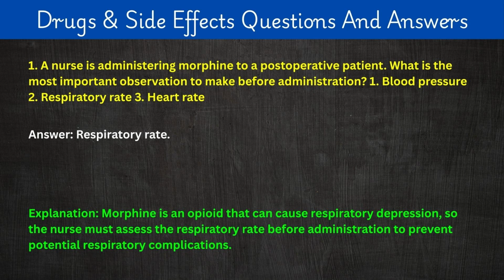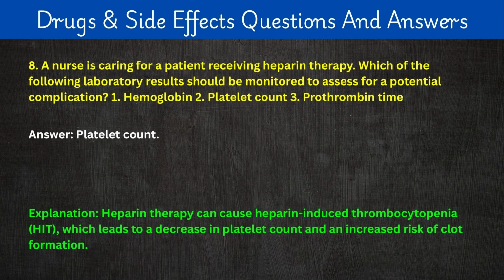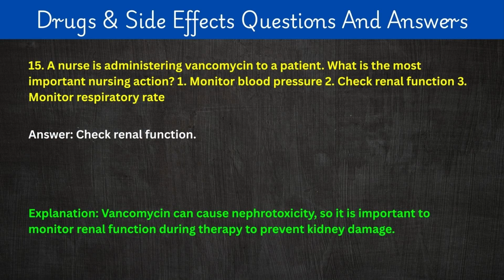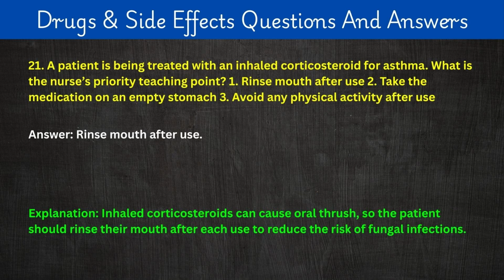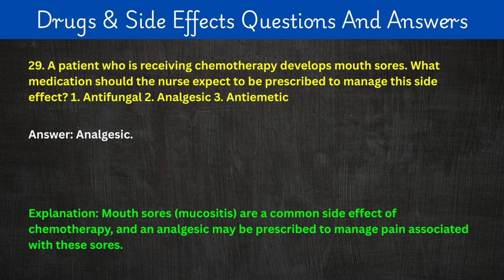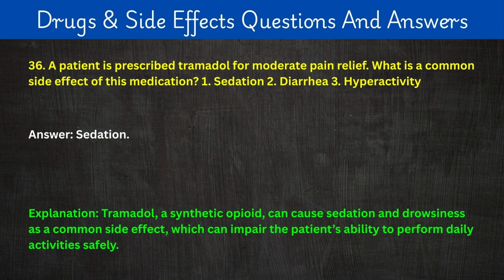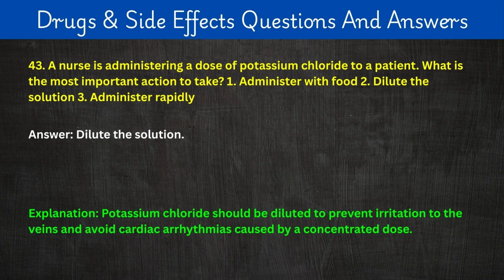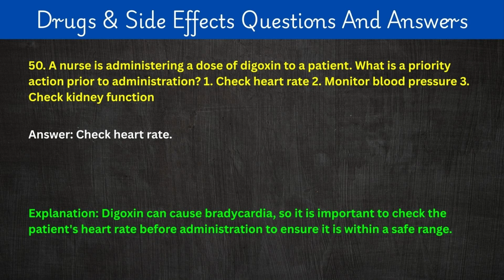PASS Your NCLEX with These 50 ESSENTIAL Drugs & Side Effects Questions with Rationale! Part 1